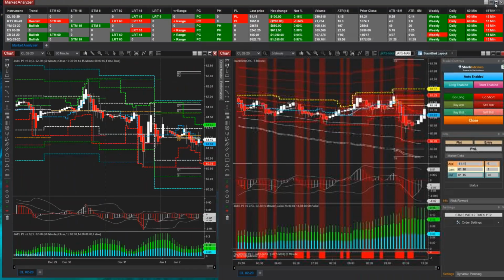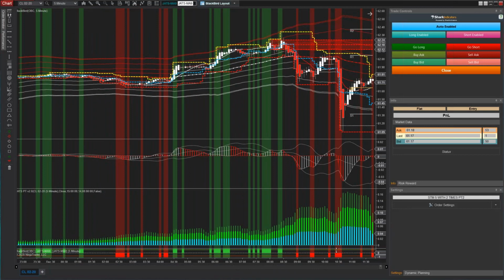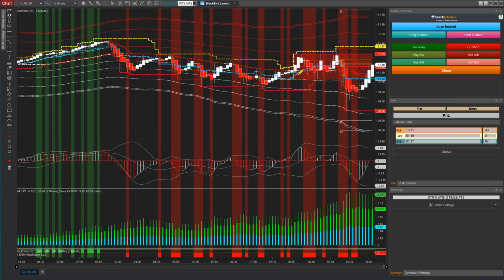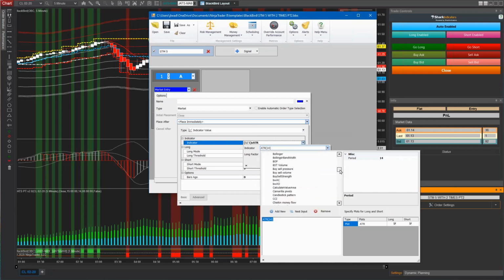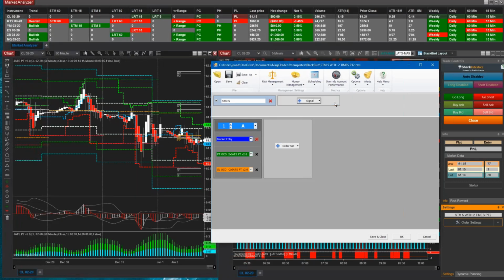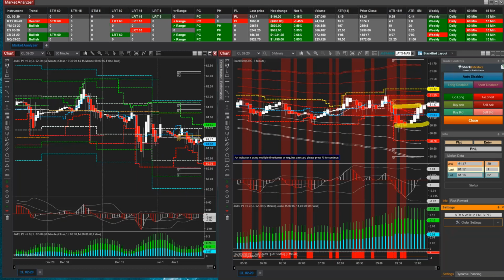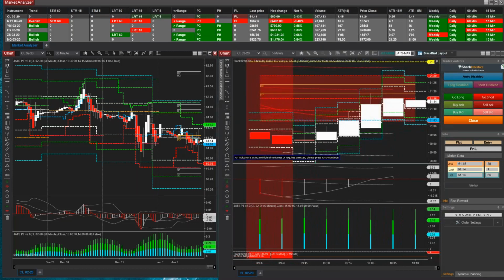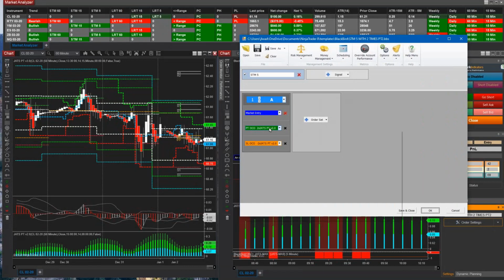1 2 20 Using Market Analyzer BloodHound Templates for Trade Signals